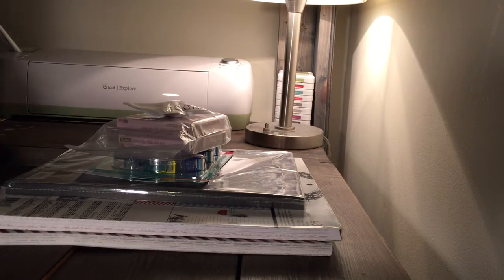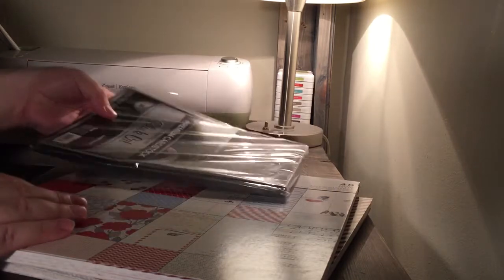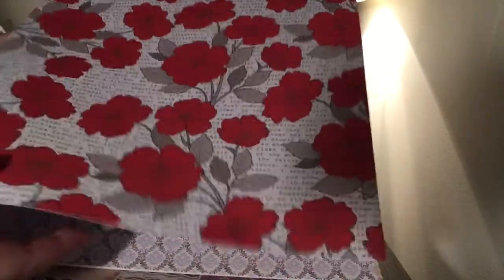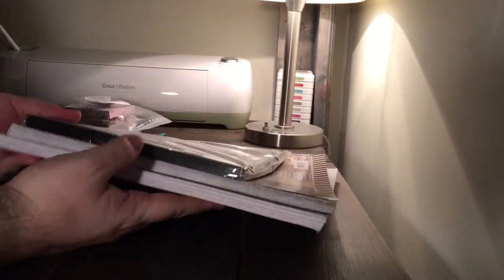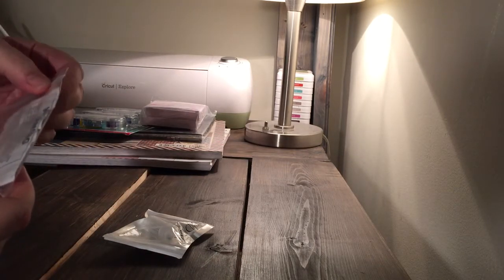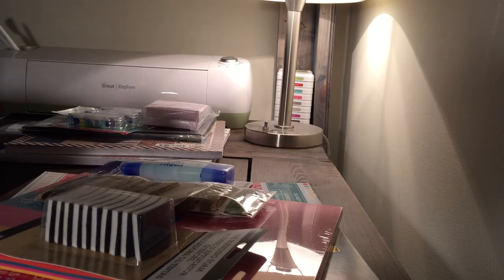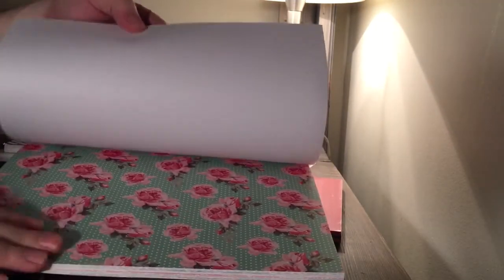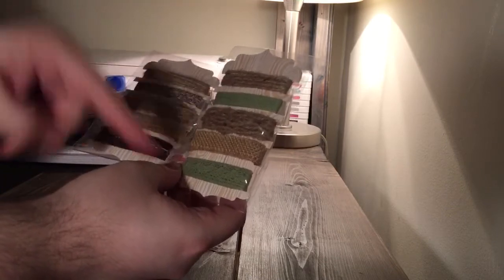Haul from Amazon, Michael's and AC Moore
Three small hauls from the past few weeks from Amazon, Michael's and AC Moore.  Plus a quick update of my current project!